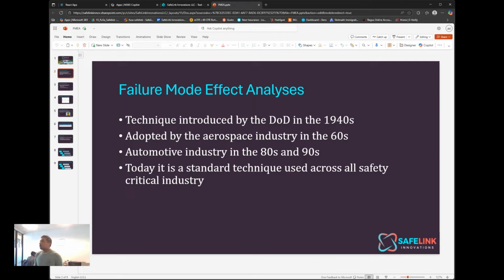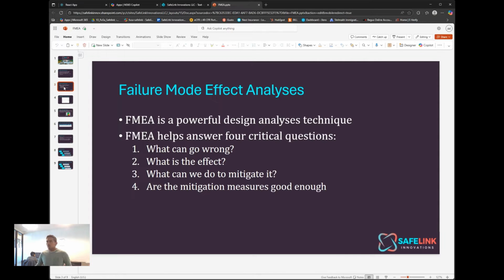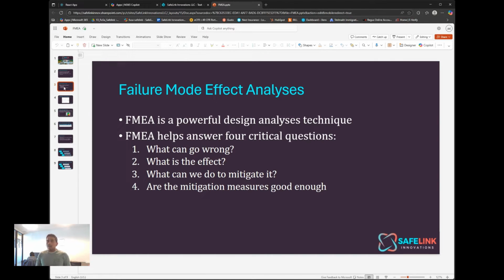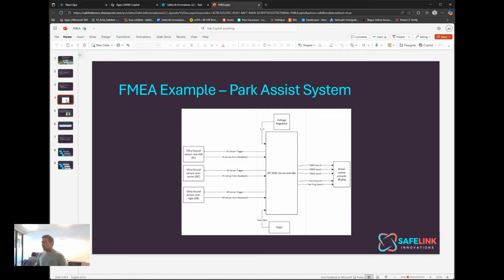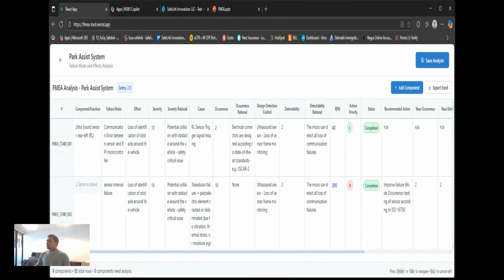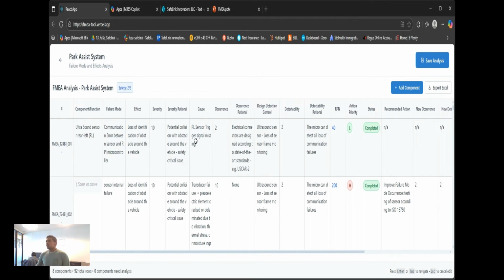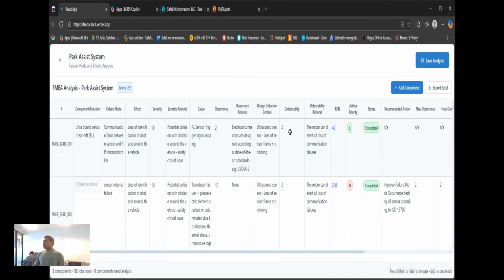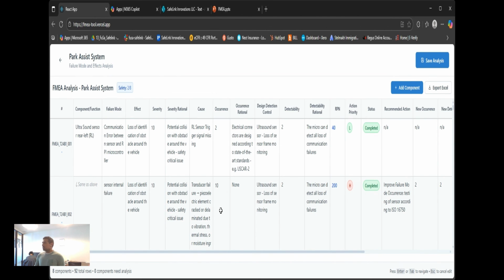FMEA - Introduction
Failure Mode and Effects Analysis (FMEA) is a structured method to identify what can go wrong in a system, understand the impact, and evaluate whether existing mitigations are sufficient. This video introduces FMEA fundamentals and walks through a simple automotive park assist example.

The goal of an FMEA is to systematically answer four key questions:

- What can go wrong in a system?
- What happens if it goes wrong?
- How can the failure be prevented or detected?
- Are the existing mitigation measures sufficient?

To illustrate the process, we walk through a simple example of a vehicle parking assist system, showing how failure modes are identified, how their effects and causes are analyzed, and how risk is evaluated using severity, occurrence, and detectability ratings.

Finally, we calculate the Risk Priority Number (RPN) and discuss how engineers decide whether additional mitigation measures are required.

Chapters

00:00 Introduction to FMEA
00:08 History of FMEA
00:39 FMEA Across Safety-Critical Industries
01:01 What an FMEA Is
01:11 Four Key Questions of FMEA
02:20 Example System: Parking Assist
02:56 Identifying Components for FMEA
03:18 Failure Modes and Effects
03:53 Identifying Causes of Failure
04:06 Occurrence and Detection Measures
05:11 Calculating Risk Priority Number (RPN)
05:37 Evaluating Risk and Design Improvements